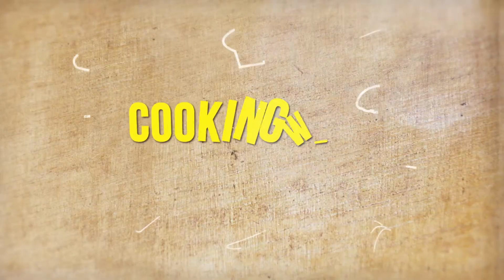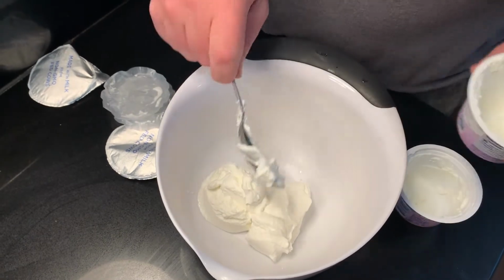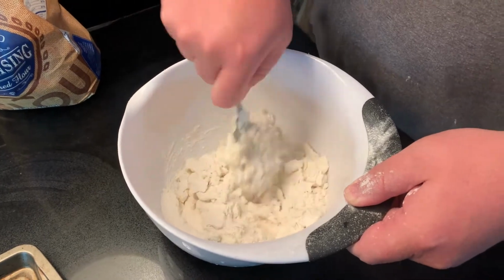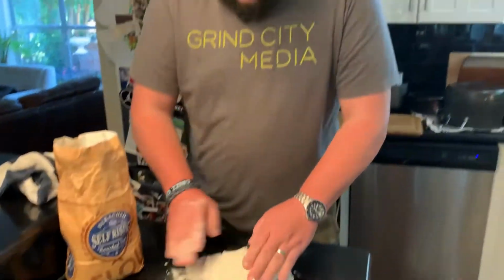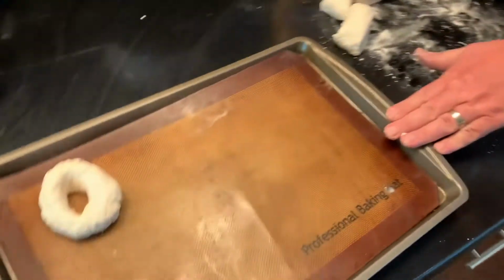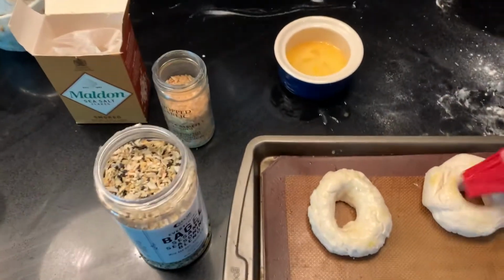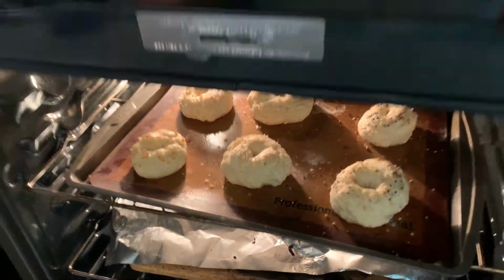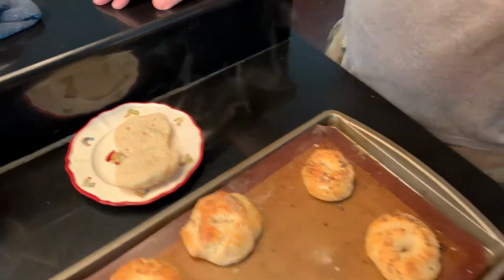Making Homemade Bagels with Only TWO Ingredients! | Cooking with Lang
Join Grind City Media's Lang Whitaker as he shows us how he bakes homemade bagels with just yogurt and self-rising flour!

Follow the Memphis Grizzlies on YouTube for exclusive team videos and player highlights